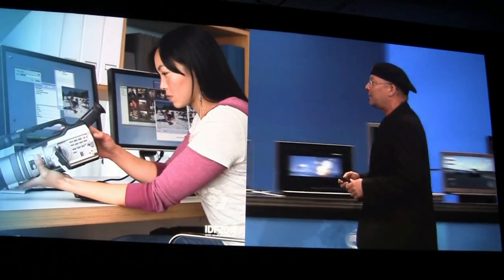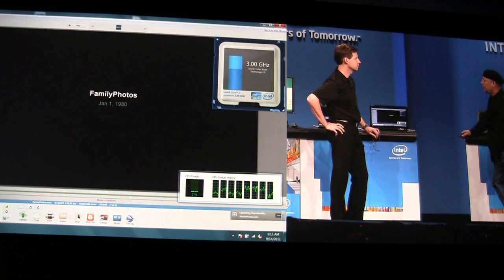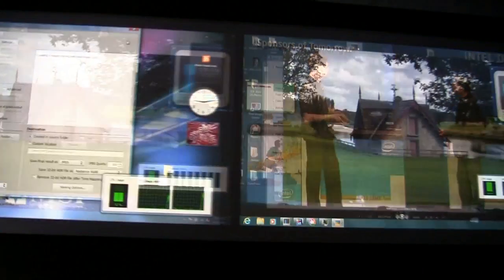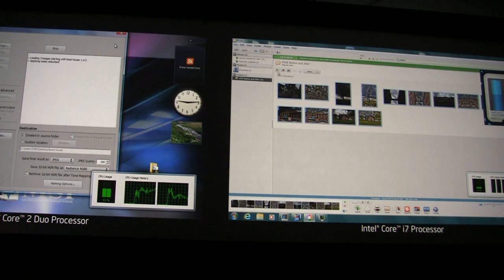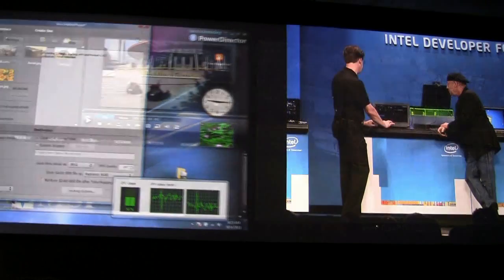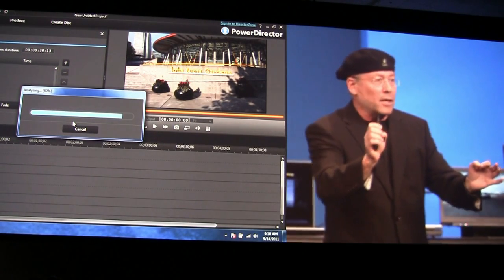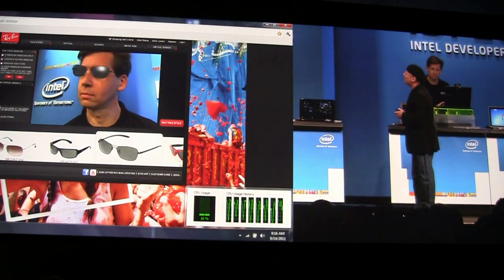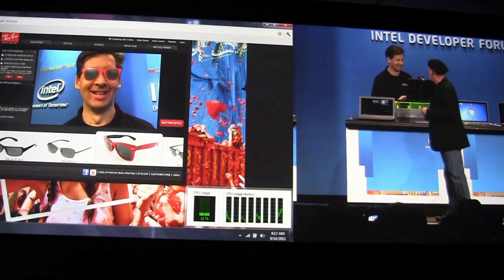Intel IDF 2011 - Sandybridge Photo rendering Capabilities